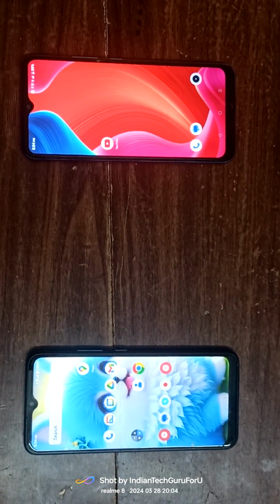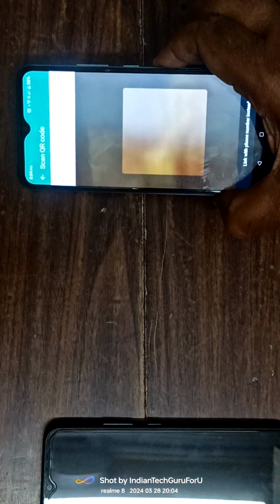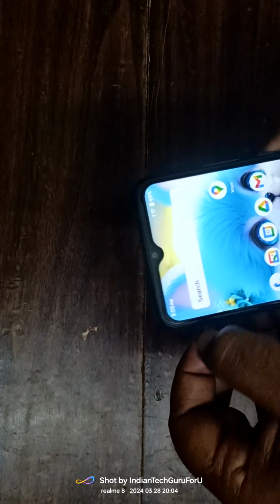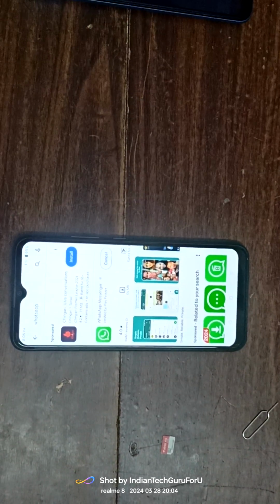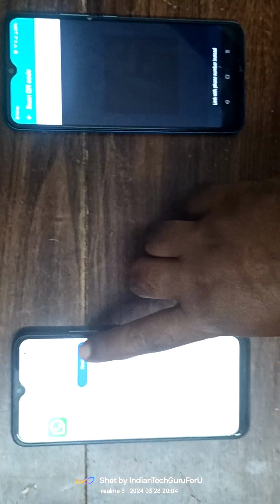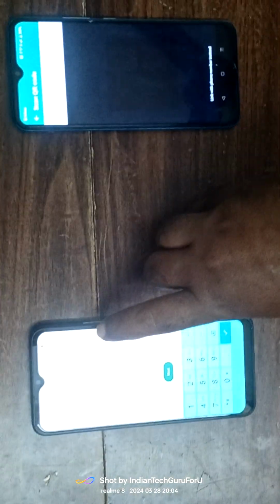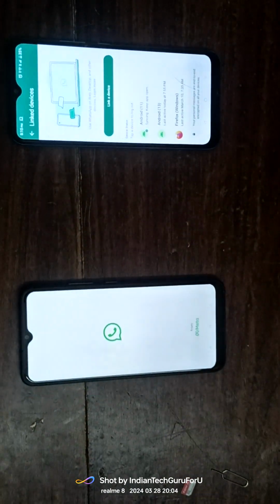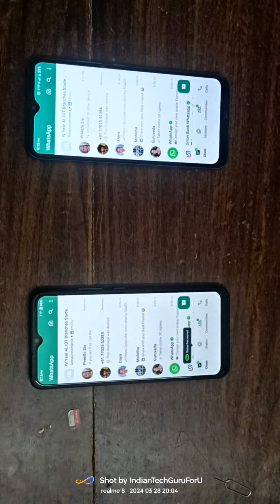How to Use Whatsapp on 2 Phones with Same Number Without Whatsapp Web 2024 | 100% Working | LIVE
How to Use Whatsapp on 2 Phones with Same Number Without Whatsapp Web secert tricks to use same whatsapp number on two phones Install WhatsApp on 2 Devices With the Same Number.
Can I use the same WhatsApp account on 2 phones without WhatsApp web?
How can I use WhatsApp on two devices with same number permanently?
Can I use the same WhatsApp account on 2 phones? The answer is yes, you can Use the Same WhatsApp Account on Two Phones
Officially Install WhatsApp on 2 Devices with the Same Number. Here is how to use Same WhatsApp Number on Two Different Phones without WhatsApp QR web.

FAQs on Using the Same WhatsApp Account on Two Phones
1. Can I use WhatsApp on more than two phones at a time?
The Linked Devices feature allows you to link up to 4 different devices to the same WhatsApp account. So, if you’ve not linked any other devices like your computer, you can use WhatsApp on up to 4 phones at the same time.
2. Can I continue using WhatsApp Web while using WhatsApp on 2 phones?
Yes, WhatsApp Web will continue to work without any issues as they work independently of each other.
3. Do I need a SIM card to use WhatsApp on the secondary phone?
No, you don’t need a SIM card on your secondary phone to use WhatsApp from your primary number. However, you do need an active internet connection.